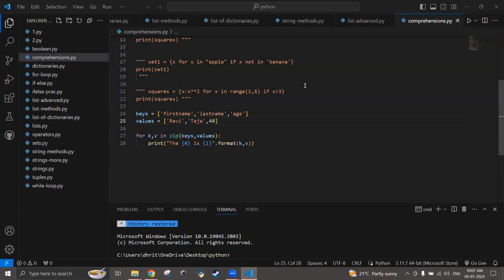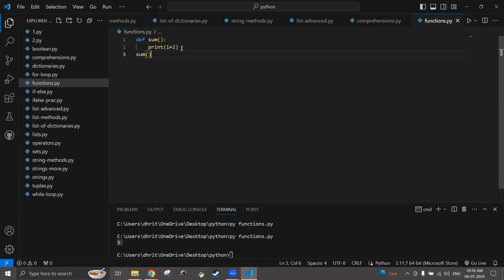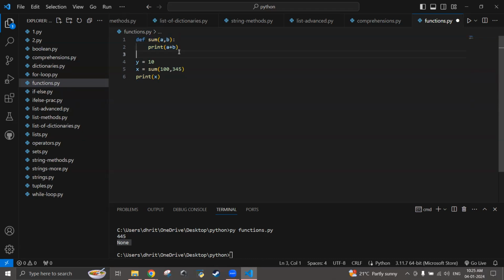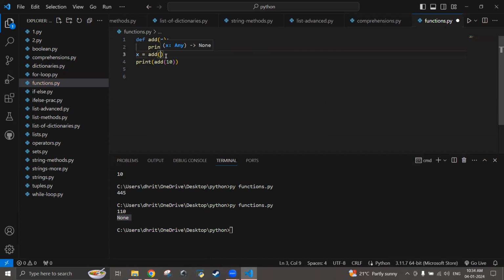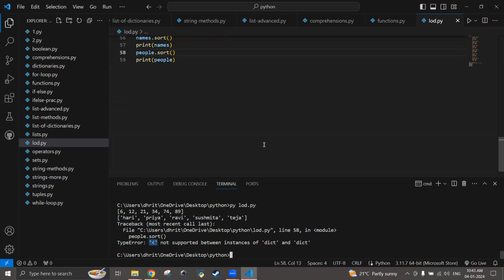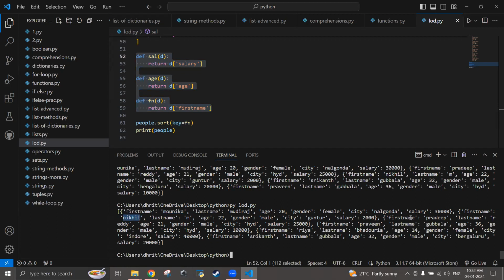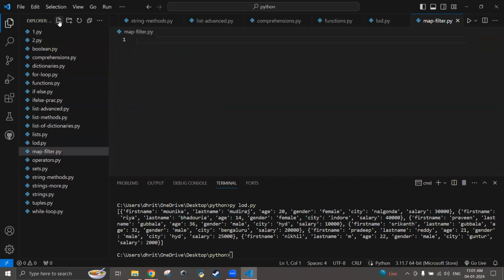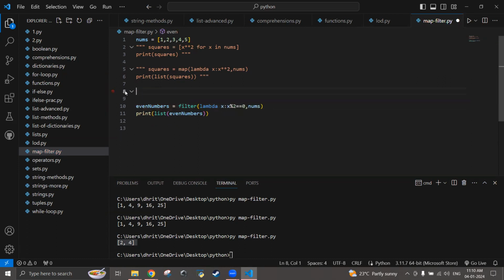Python || Functions || Lambda Expressions